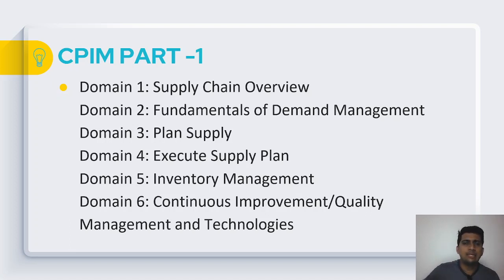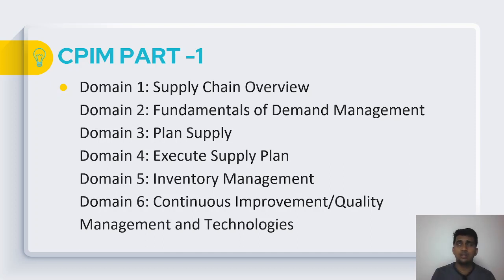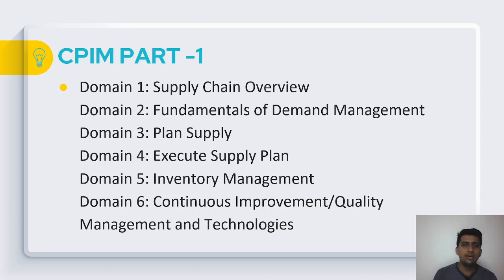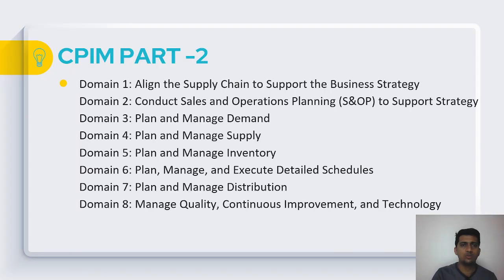CPIM Syllabus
I provide professional mentorship on TopMate .
Career Guidance , Interview Prep Tips , Supply Chain Certifications tips , Udemy Course Creation , Resume Review etc

Are you appearing for the CPIM exam? Do you want to clear it on the first attempt?

Congratulations ! You are at the right place.

You have found the Number .1 course on Udemy for CPIM preparation.

Enroll In the Full Course On Udemy and Get A Certificate. Click on the Below Link.

Udemy Course Link For  - CPIM (Certified in Planning and Inventory Mgmt) preparation.

Checkout my other courses on Udemy:-

Top Rated Courses:-

1. CPIM (certified in planning and Inventory Management) Preparation-

2. Demand Forecasting-Supply Chain: End-to-End Guide

3. Demand Planning & Forecasting - Best Practices-

New Launch Courses:-

4. Demand Planning-Supply Chain: End-to-End Guide -

5. Production Planning  - Best Practices -

6 .Practice Quiz -CPIM( Certified in Planning & Inventory Mgmt).

7. APICS CPIM Preparation- Maths Problem Solving Guide -